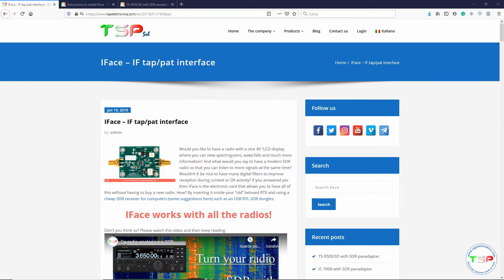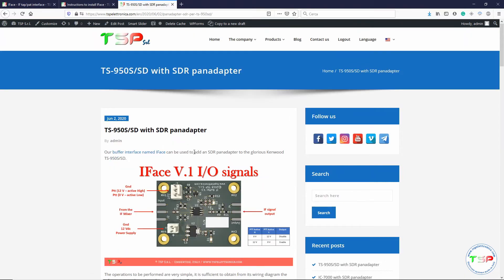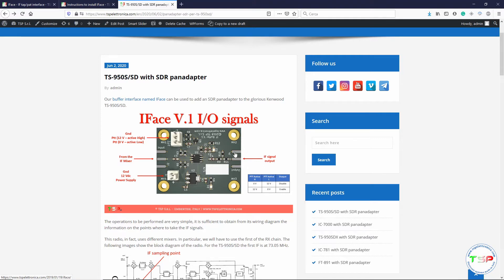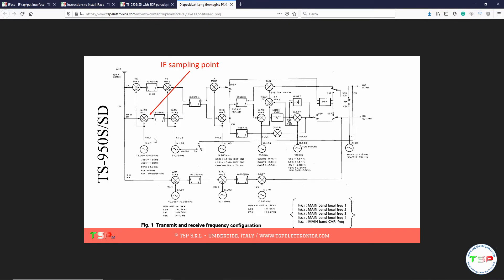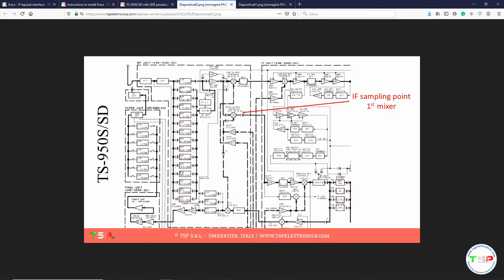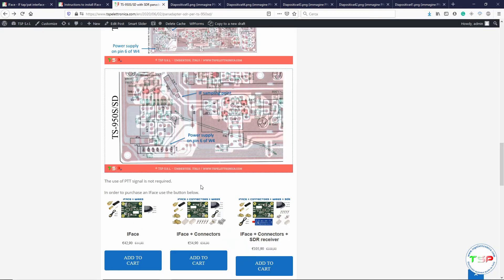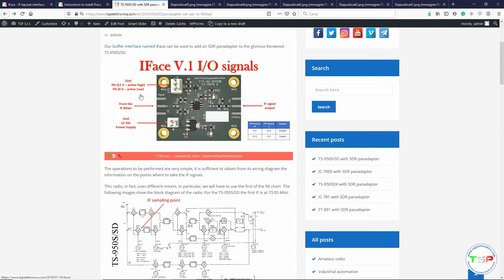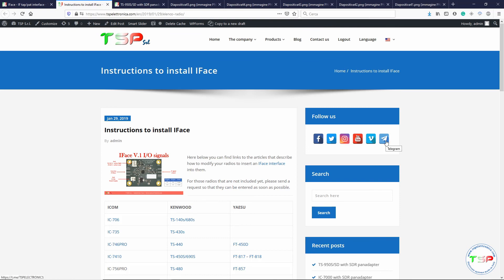How to add an SDR panadapter to any amateur radio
In this video, you can see how to add an SDR panadapter to an Icom IC-7000. But these instructions can be easily adjusted for any other radio, simply follow the procedure

For this and other videos we used:

Cameras
Panasonic Lumix DMC-FZ2000/DMC-FZ2500
Logitech C930E

Microphones
Rode VideoMicro
Rode VideoMic
Boya BY-M1
Lavalier Wireless

Registratore vocale and USB MIC
TASCAM DR-05X

Headphones
MARSHALL MAJOR II

Tripod
Manfrotto 190go!
Mini Tripod Camera Holder